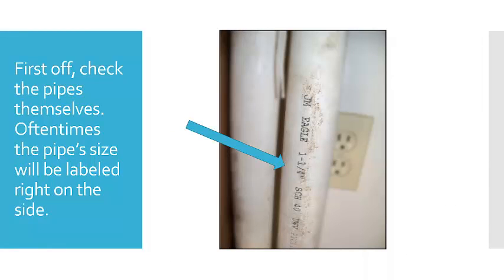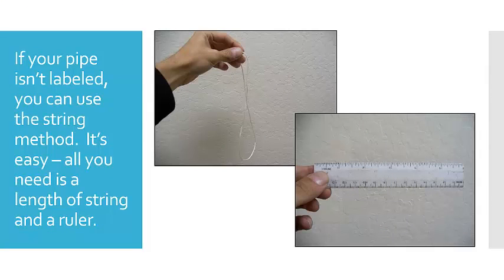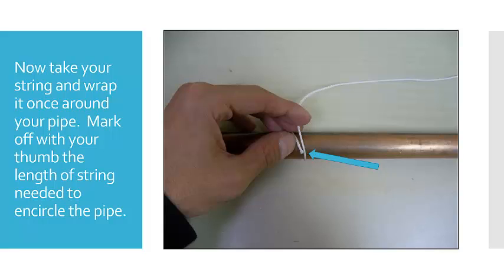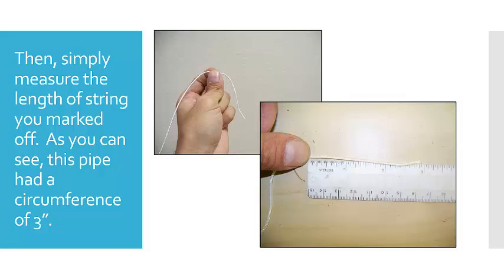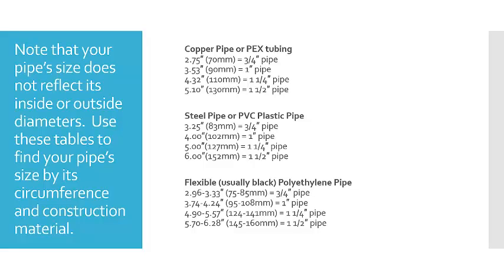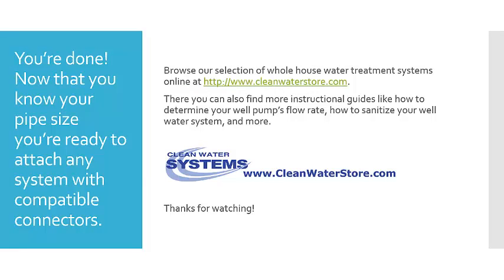How To Determine Pipe Size Using The String Method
How To Determine Pipe Size Using The String Method By Clean Water Systems